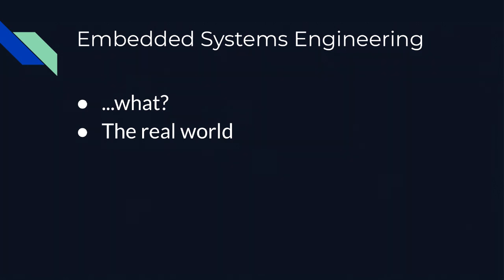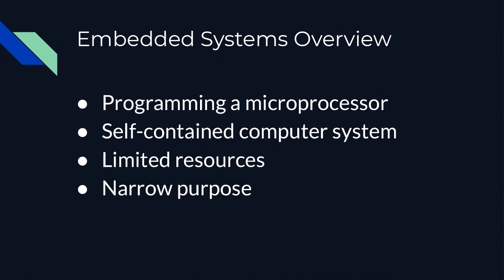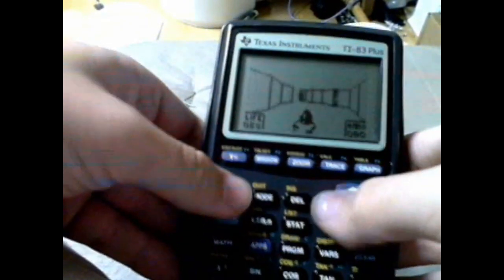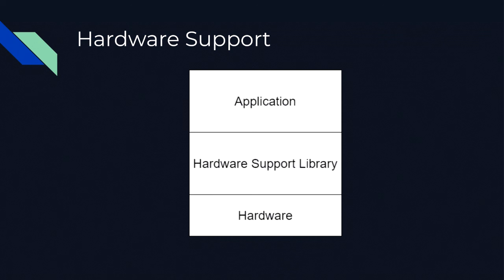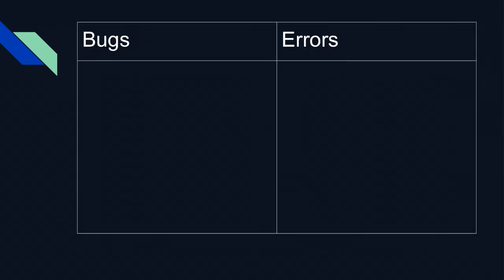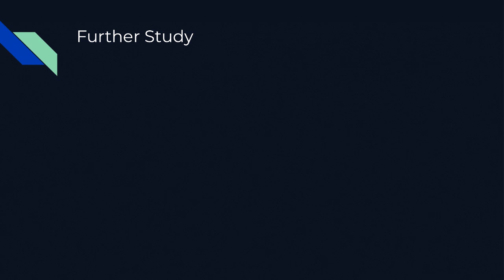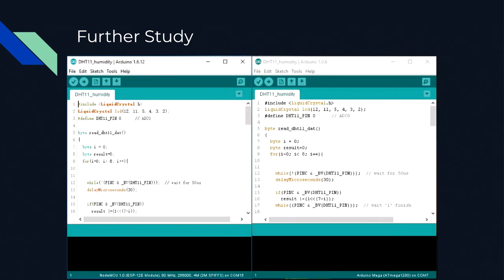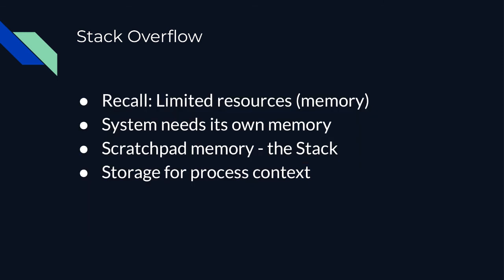Explore Post 458 | Embedded Systems (April '20)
This video is replacing a normal session we would have held in person.

Embedded software is pretty much exactly like regular software - you just have to care a lot more about (and interact directly with) the computer itself!